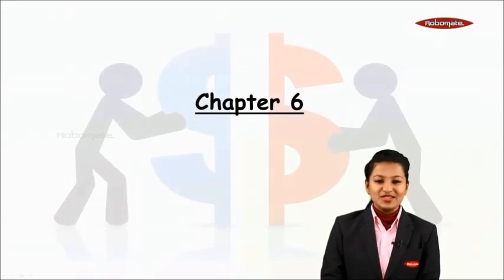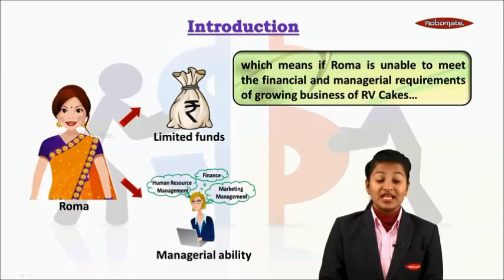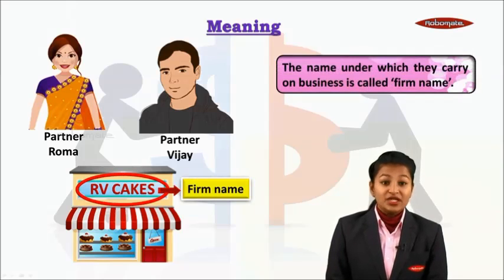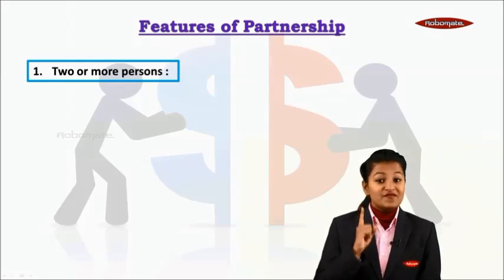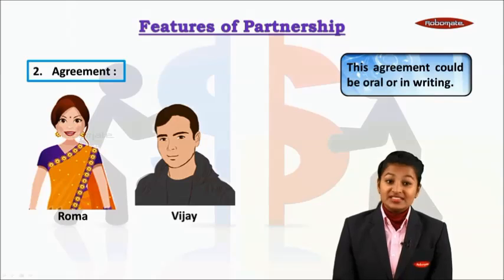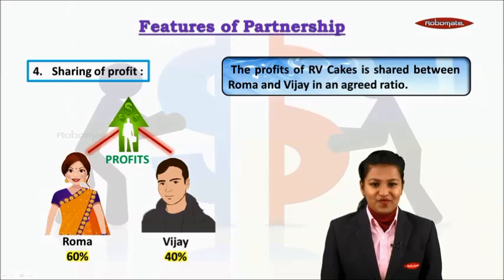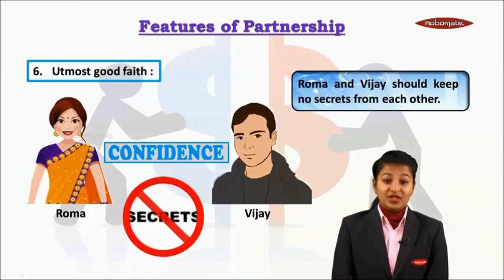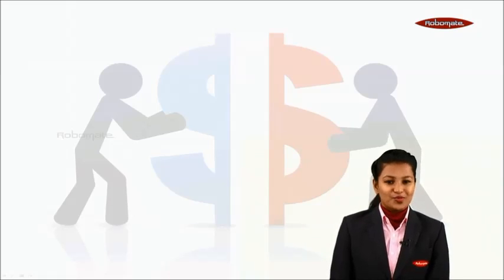Class 9 | ICSE Board | Commercial Studies | Partnership